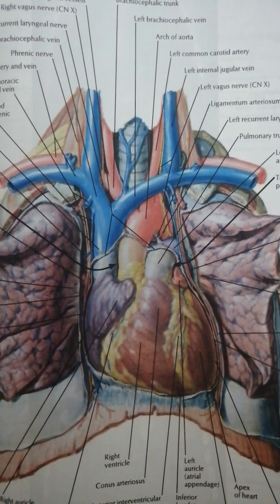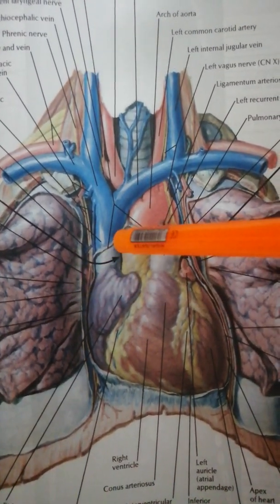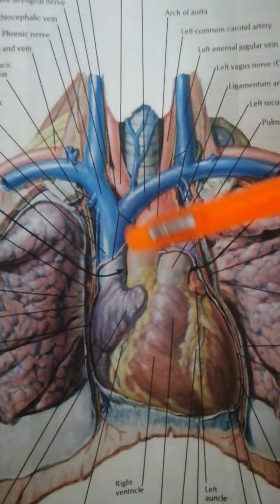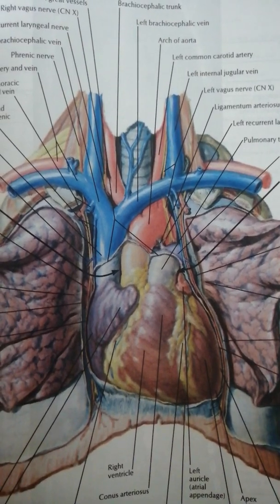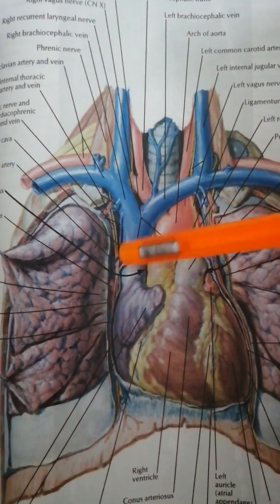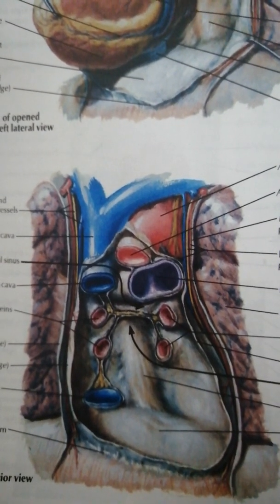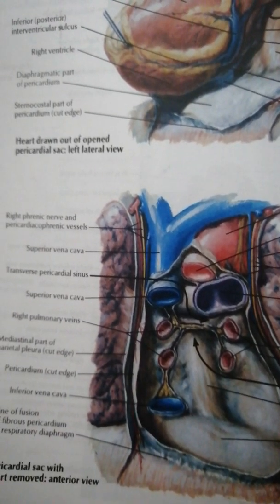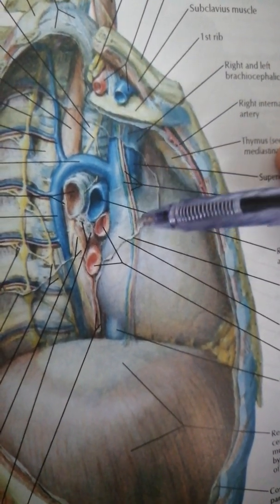SVC:Course and Relations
Formation:Behind 1st right costal cartilage(by the union of the right and left Brachiocephalic)
Pierces pericardium:Behind the second right costal cartilage
Drains into right atrium:Behind 3rd right costal cartilage

7 cm long
No valves

Anterior relations:
Chest wall
Internal thoracic vessels
Anterior margin of right lung and pleura
Pericardium in lower half

IPAC is the mnemonic
Internal thoracic vessels
Pericardium
Chest wall

Posterior relations:
Trachea
Right vagus
Root of right lung
mnemonic:Trvrr
Trachea
Right vagus

Medial:
Ascending aorta
Right brachiocephalic artery
(Ram)

Lateral:
   Lrprp
Right Phrenic nerve
Right pleura and lung